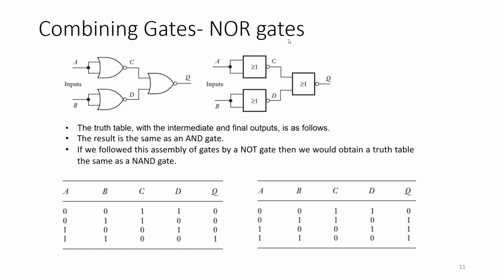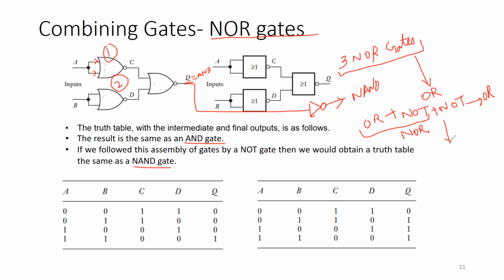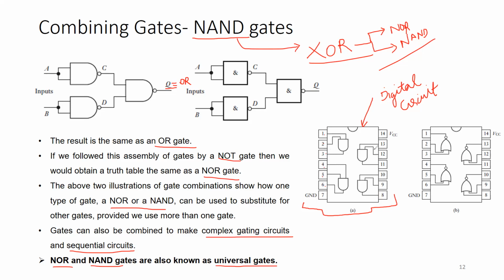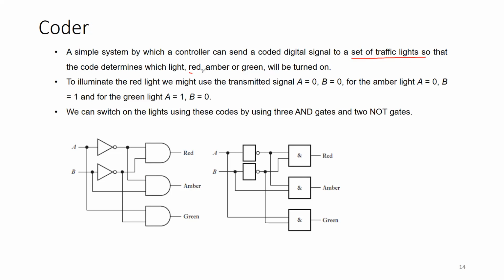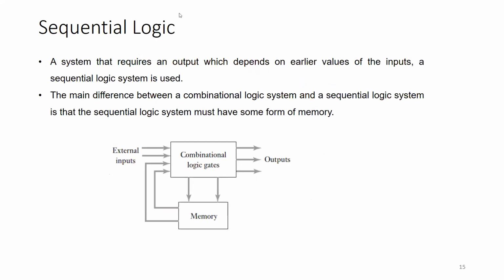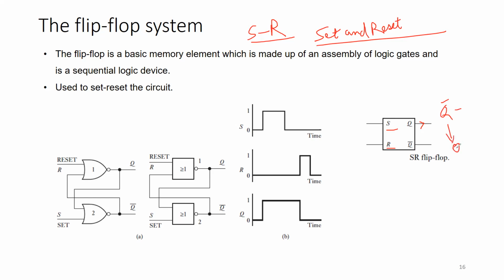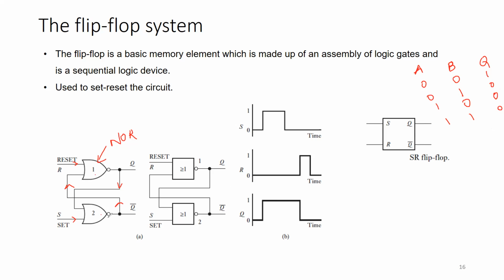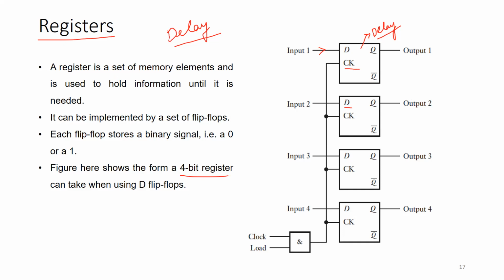Introduction to Digital Logics 2